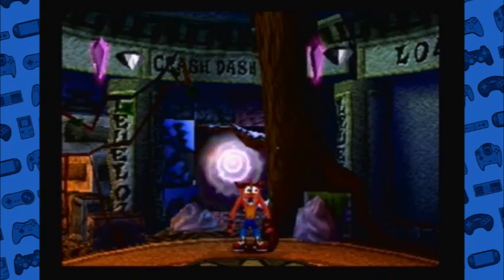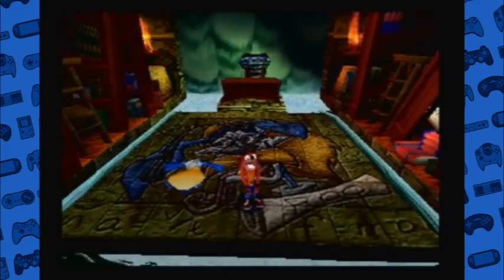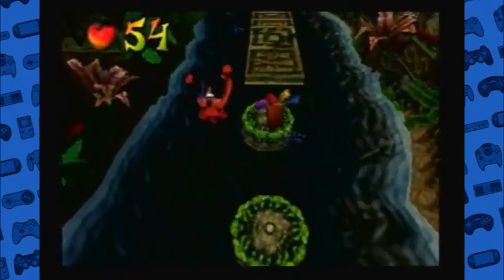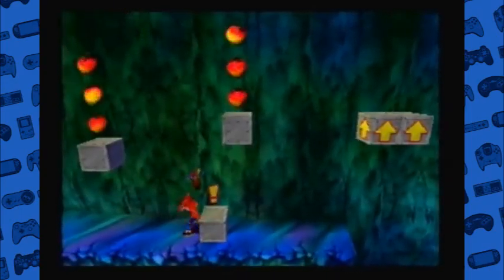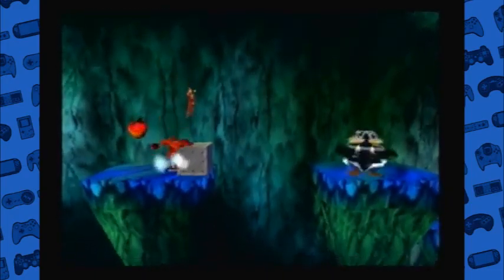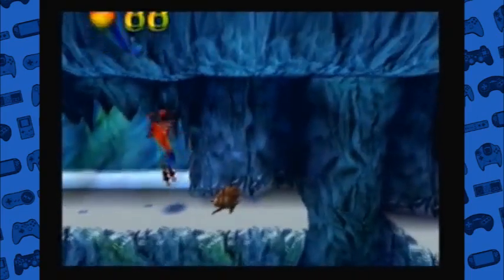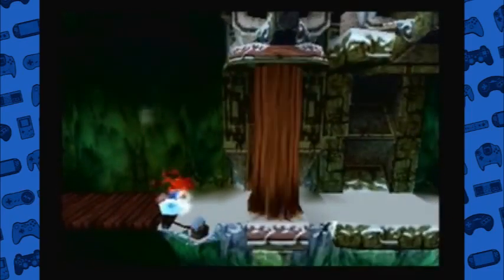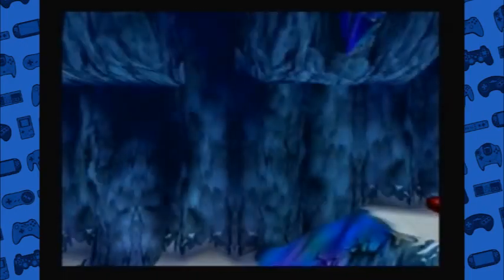Let's Play Crash Bandicoot 2 - 3 - Missed One!!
Get your inappropriate pelvic thrusts ready! PhilInTheBlanks is set to topple Cortex in the second installment in the once popular Crash Bandicoot series!

In this episode, we finally get the Red Gem from Level 2. We also go through a very difficult Snow level only to realize we missed but a single crate. Oh, Phil.